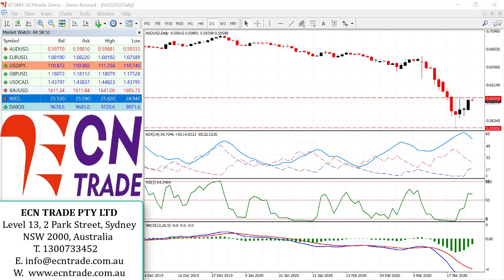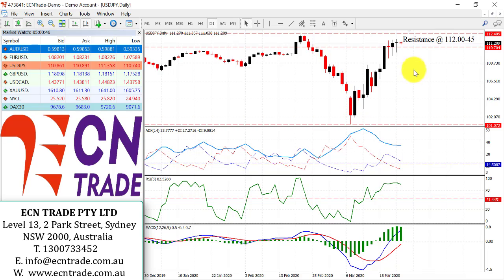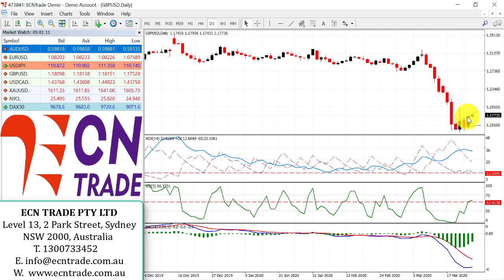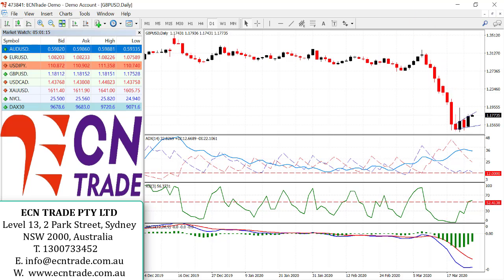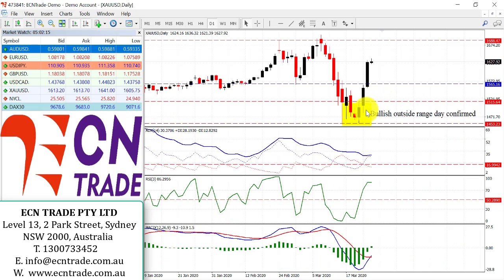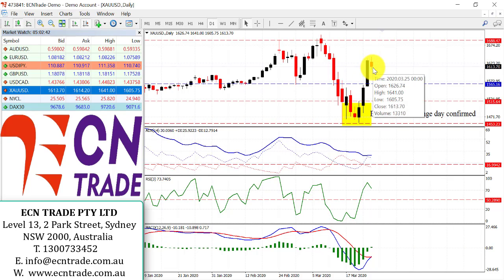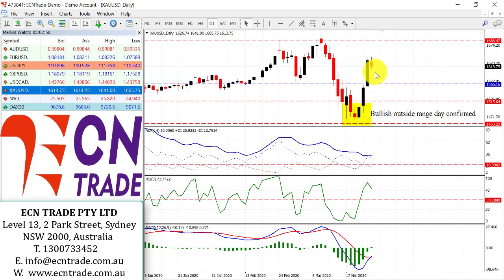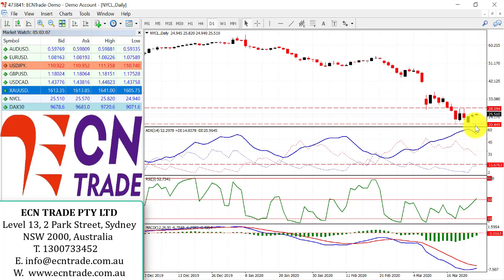ECNTRADE Webinar 25 Mar 2020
The Australian Dollar has displayed yet another roller-coaster ride against its greenback rival in the last 24 hours, after rebounding from an intraday low of 0.5809 to an intraday high of 0.5989, its highest point so far for this week. Late yesterday, PM Scott Morrison announced that the government is extending restrictions on social movements, adding to the world’s social-distancing stance to contain the spread of Covid-19.